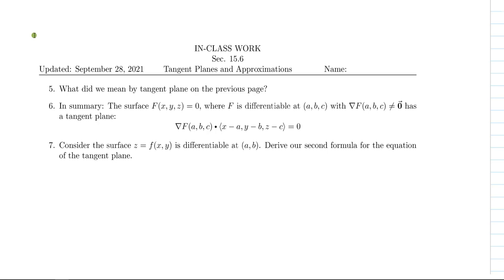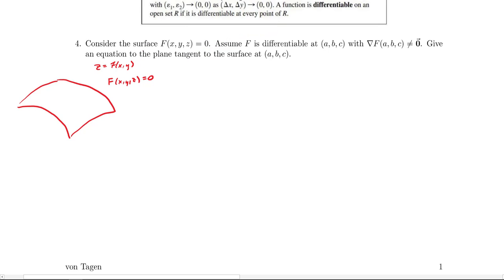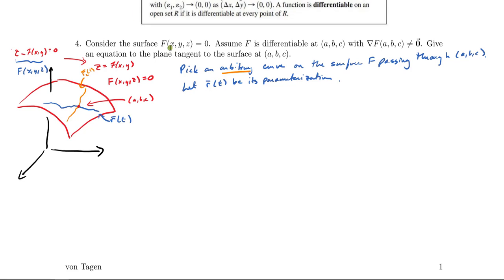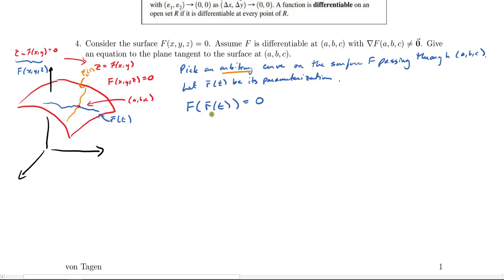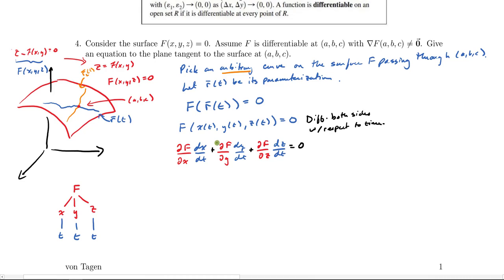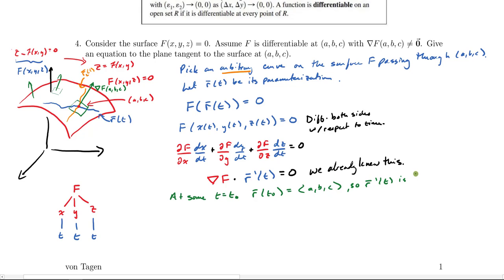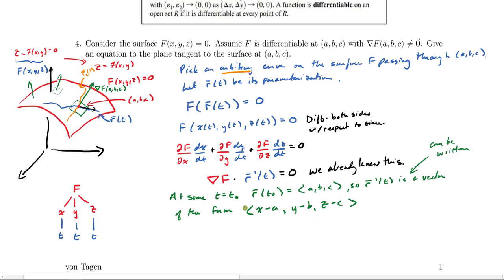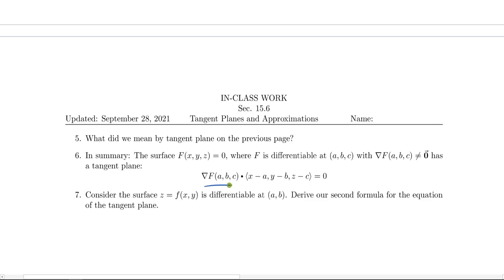Deriving the equation of a tangent plane, version 1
In this video, I derive one version of an equation to the plane tangent to a surface.  At some point, I make use of the result that the gradient vector is perpendicular to the level curves or level surfaces of the domain.